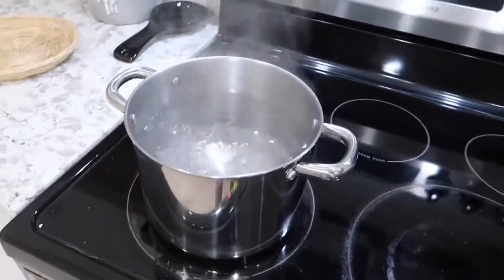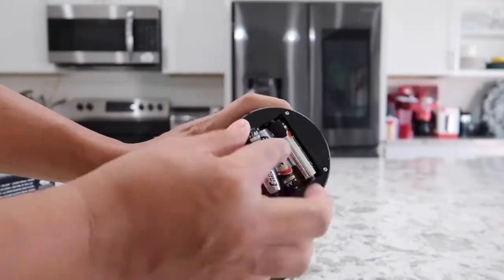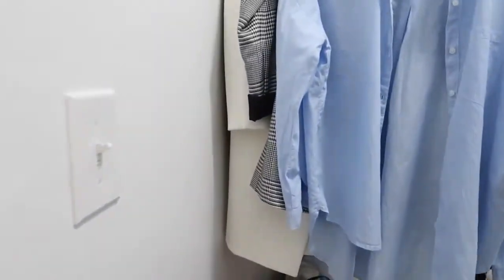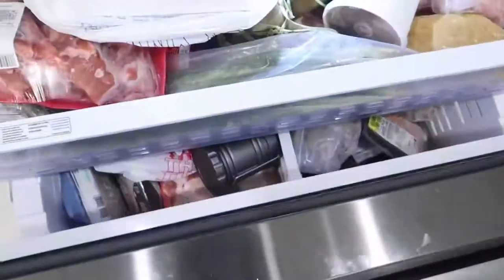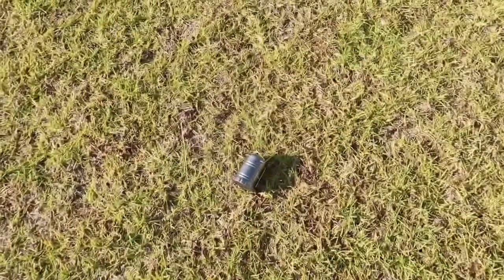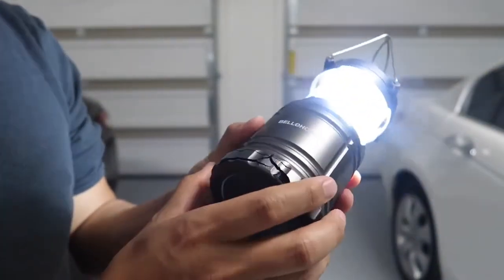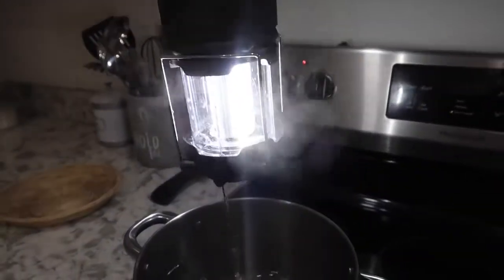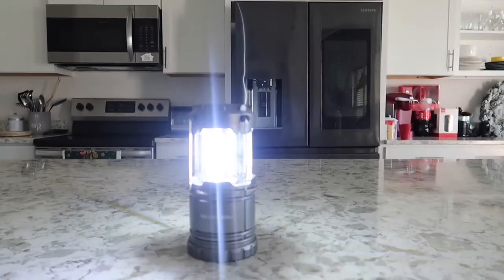Bell + Howell Tac Light Lantern REVIEW - HEAT Test, DROP Test, and WATER Test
Buy on Amazon (Best Price Available)

Super cool wireless charger! The Cubevit Ultra Slim Wireless Charger